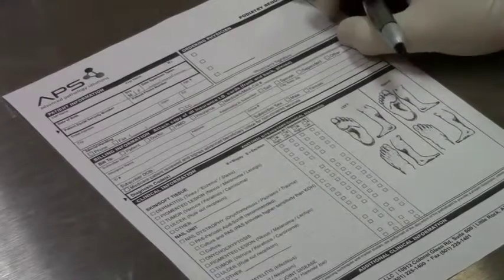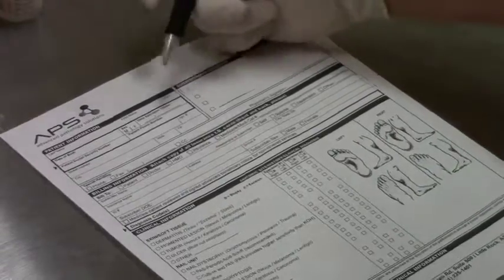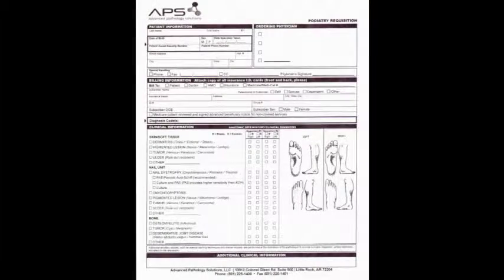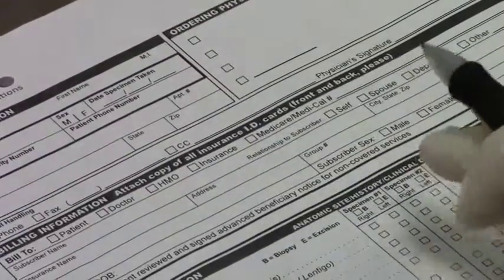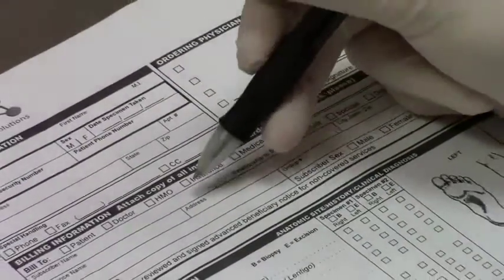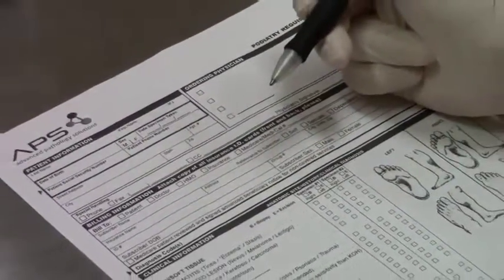APS Lab Group: Sending us Specimens -- Podiatry